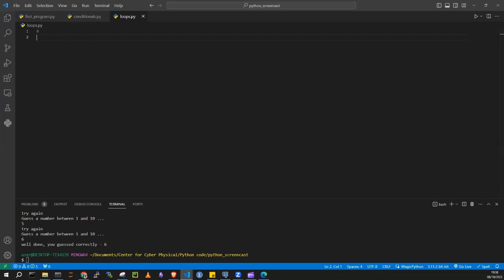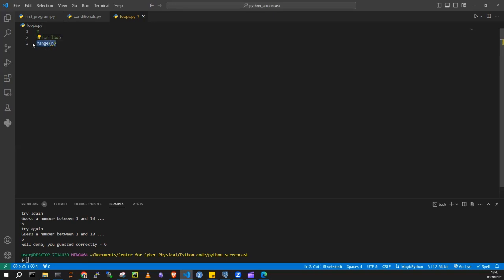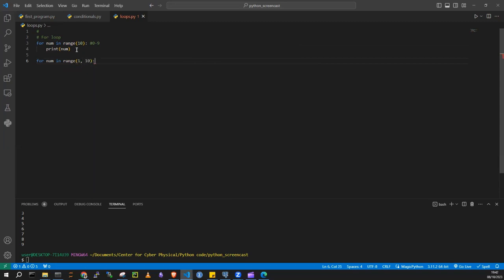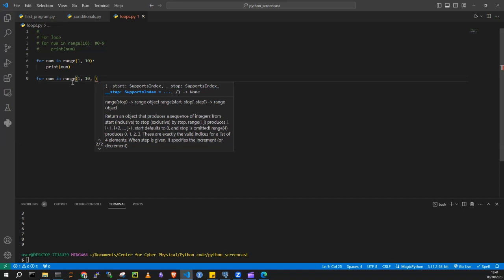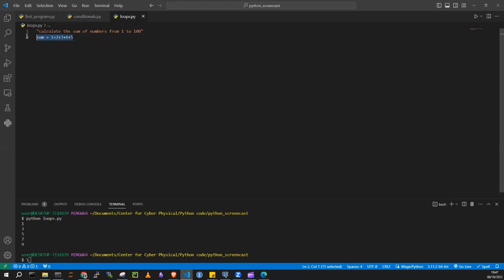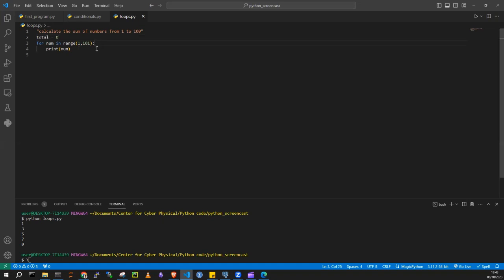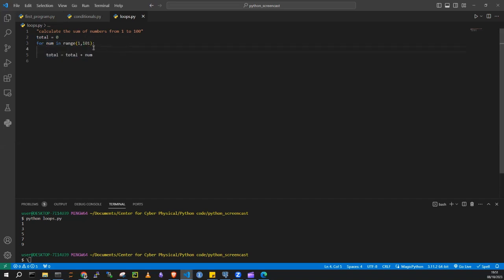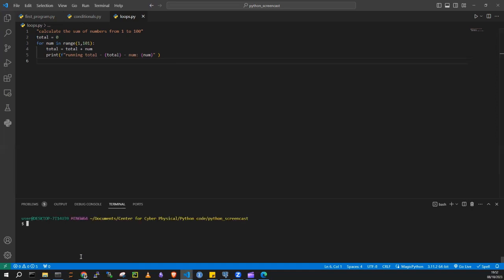Python Fundamental Series: Loops (3 of 4)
Repetition is the key to progress! Ever felt like you are repeating the same sequence of actions time and time again - well interestingly enough in computer programming we use to repeat a sequence of actions for a set number of times or until a condition is met. In the following videos, we will look at the types of loops in action in Python.